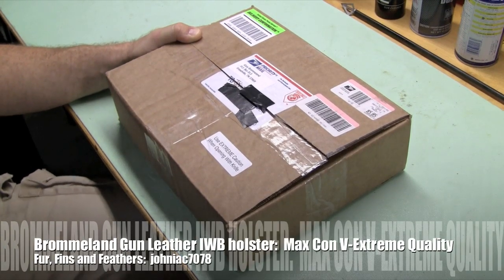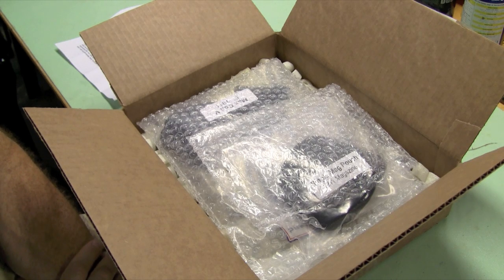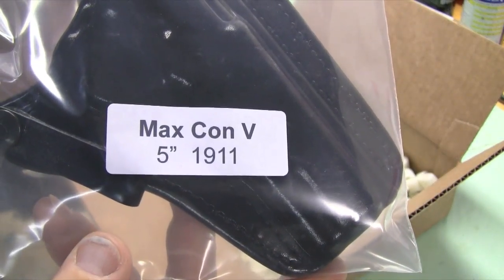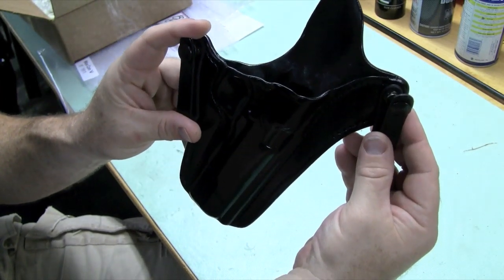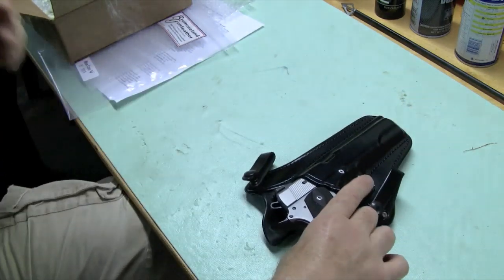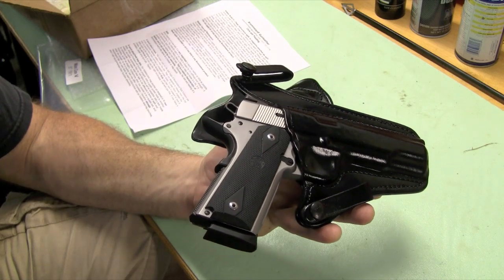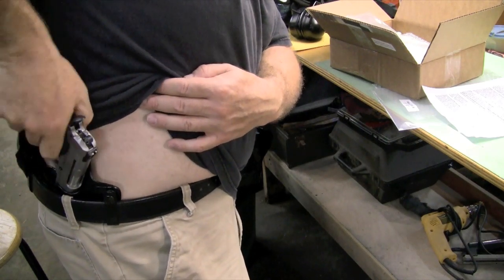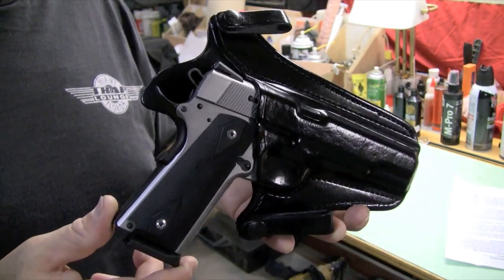Holster Talk: One of the very best.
Brommeland Max Con V IWB Holster and Single Stack Magazine Pouch.  This is one of the best custom made holsters available.